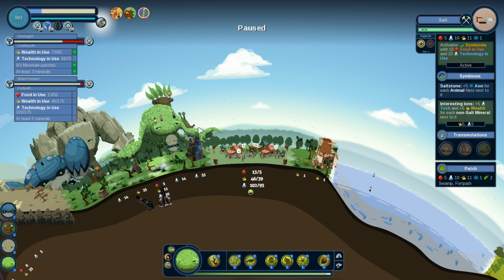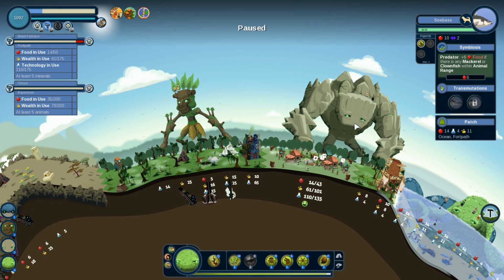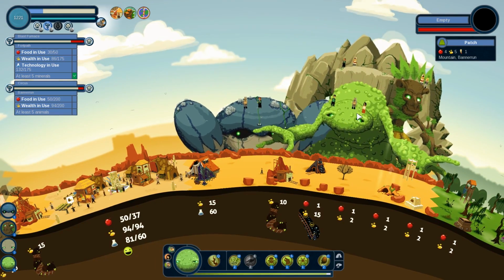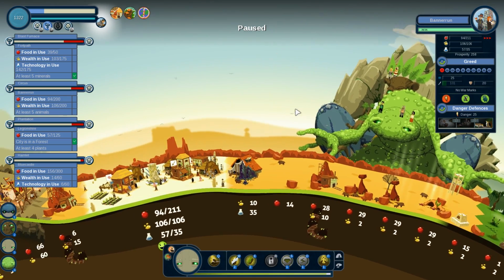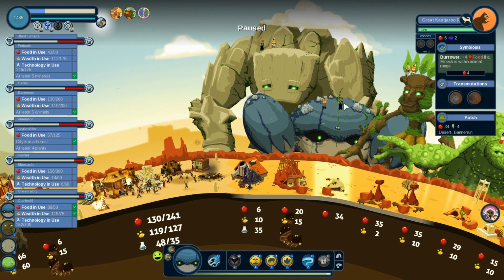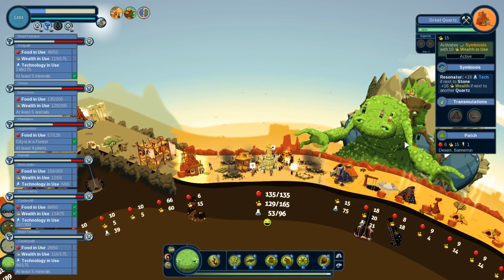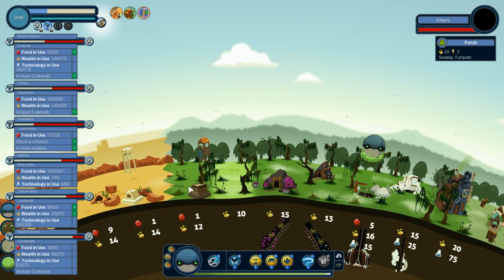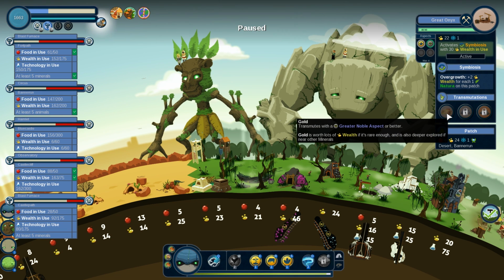Reus Era 4 - #3 - You Can't Please Everyone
Price shows off a fun game with ecological elements in Reus! In era 4 we decide to focus on getting 6 villages to succeed in a 120 minute era - this is gonna be a long one!